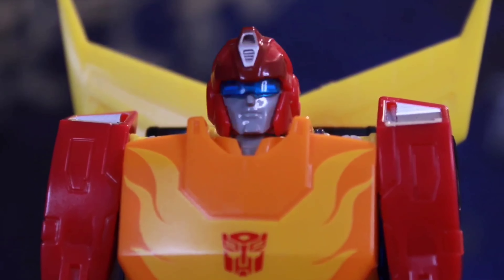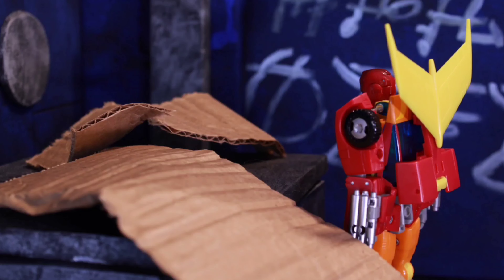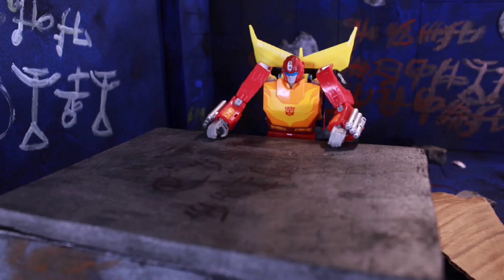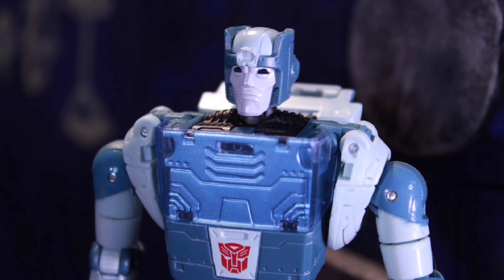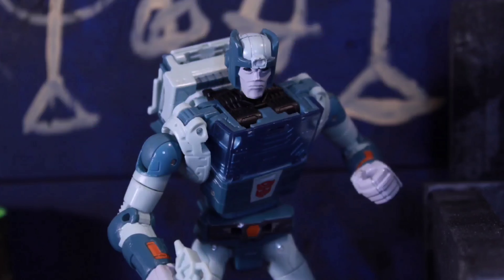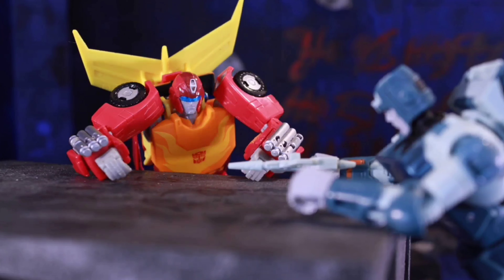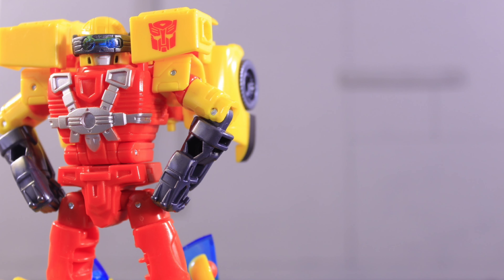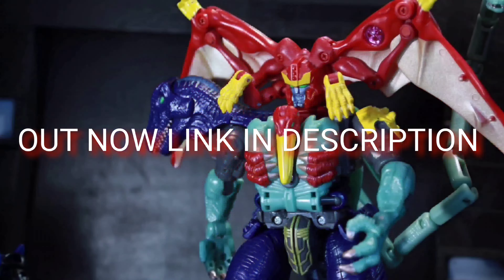POWERGLIDE CONFIRMED For Transformers Reactivate + NEW LEAKED Starscream Designs!!!